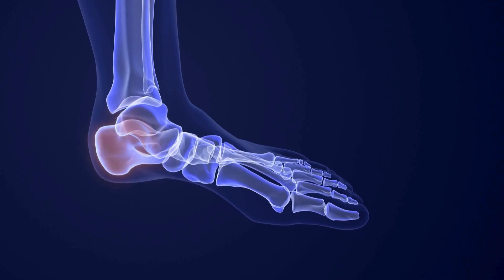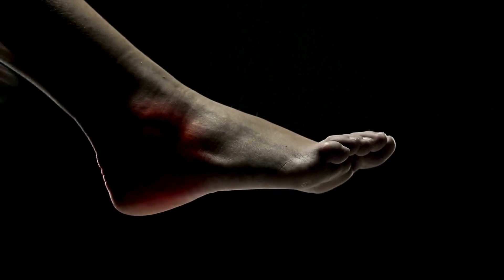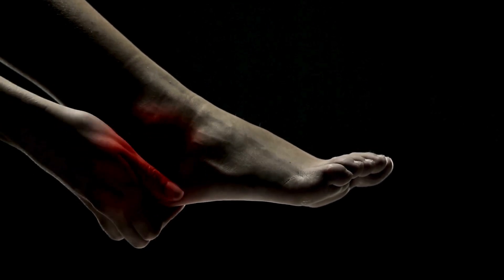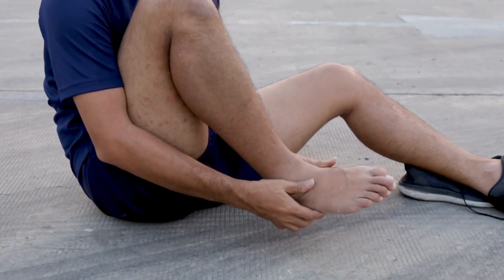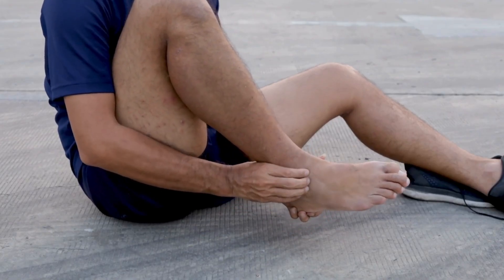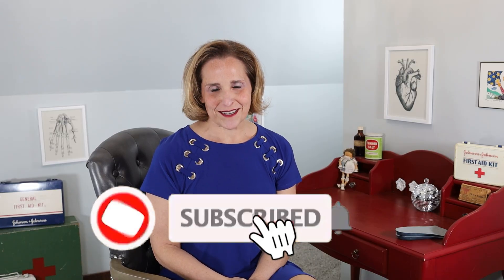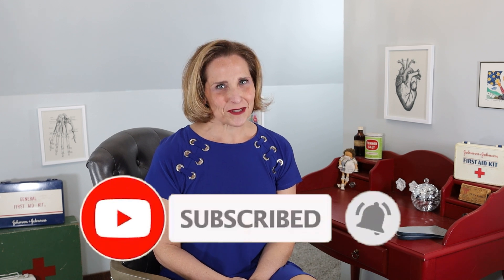Feet Don't Fail Me Now: The Plantar Fasciitis Paradox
🦶 Struggling with foot pain? Dive into the next episode of The Dr. Mindy Experiment, where Dr. Mindy uncovers the secrets behind plantar fasciitis. Learn about the causes behind this common condition affecting millions worldwide and discover valuable insights into effective management and prevention strategies!